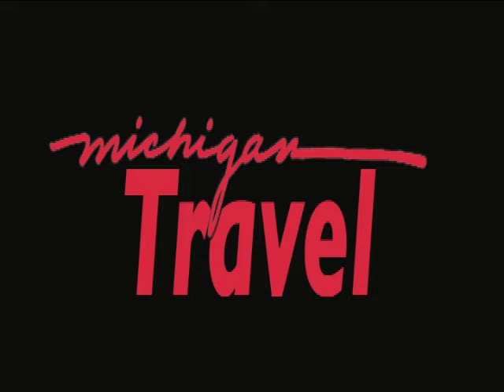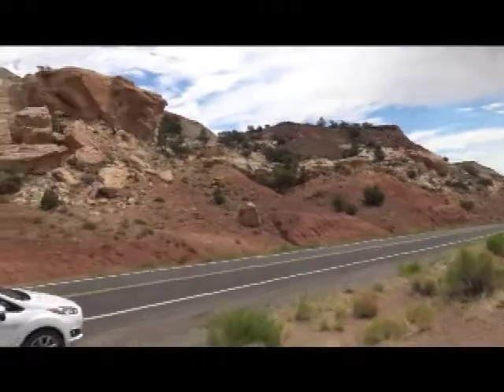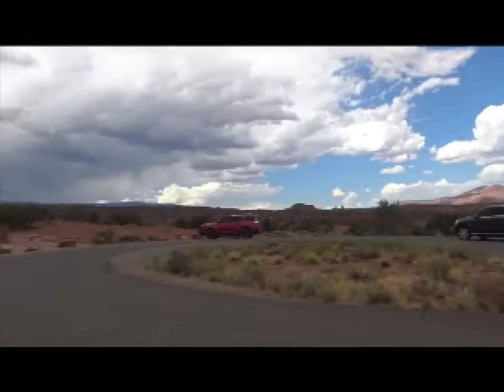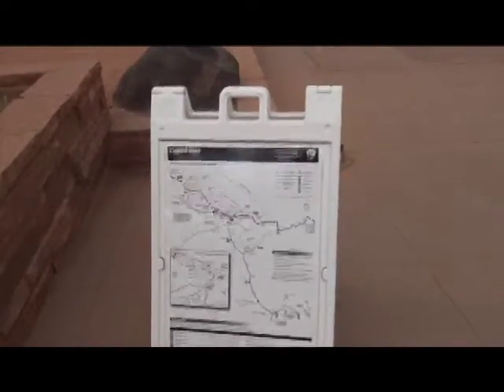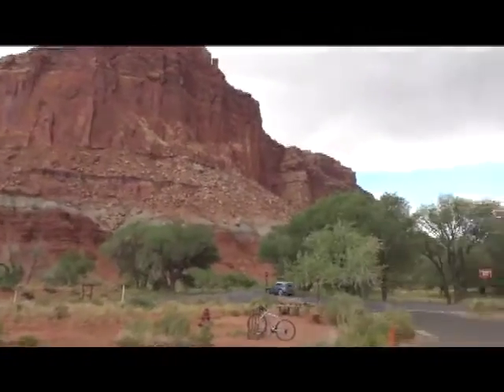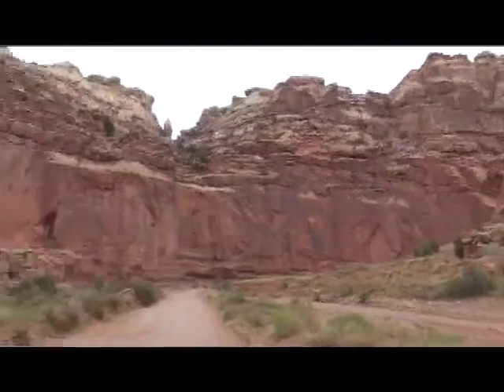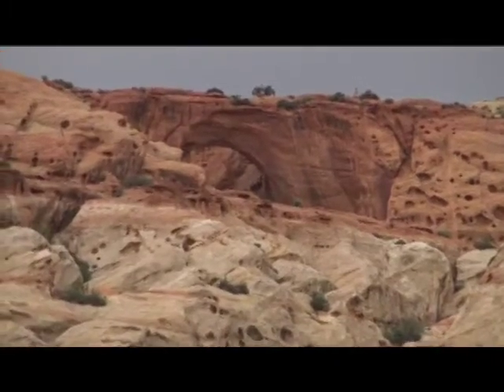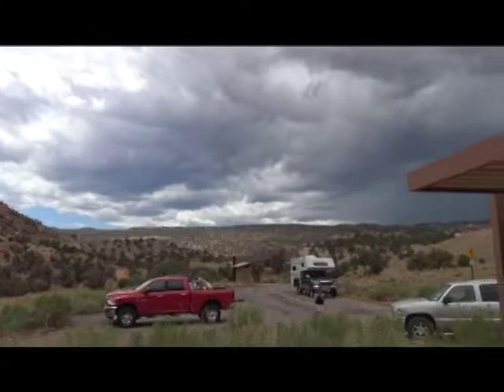Capitol Reef - Gary Morgan takes us on a tour - Michigan Travel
Capitol Reef - Gary Morgan takes us on a tour - Michigan Travel glsp